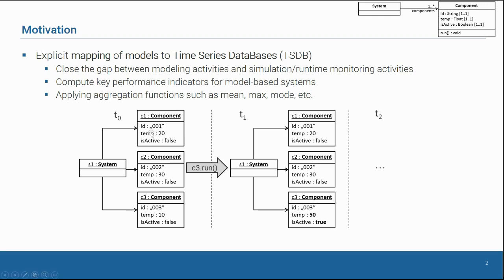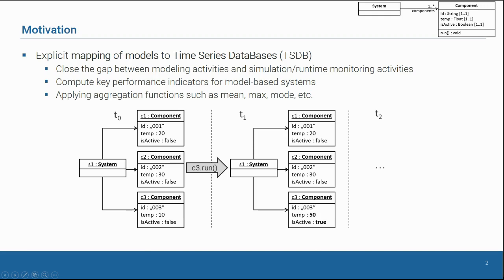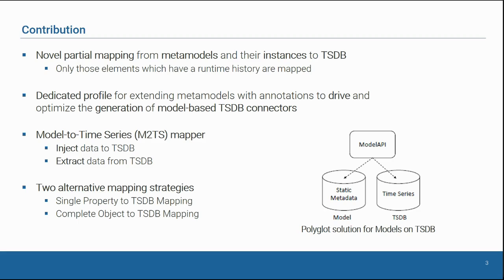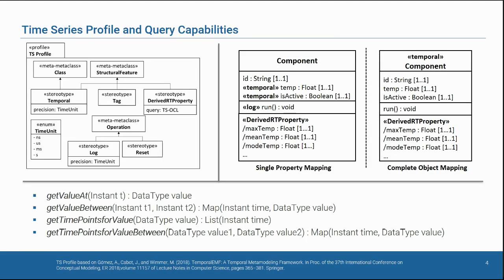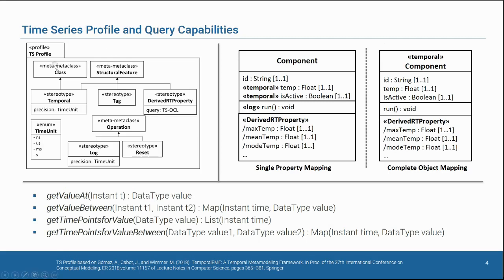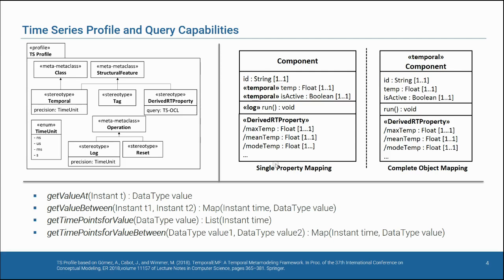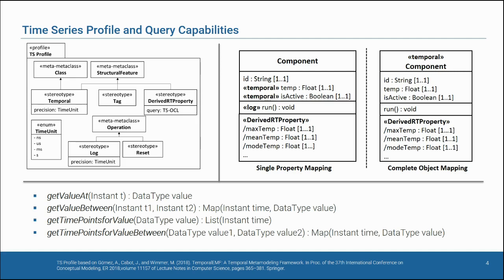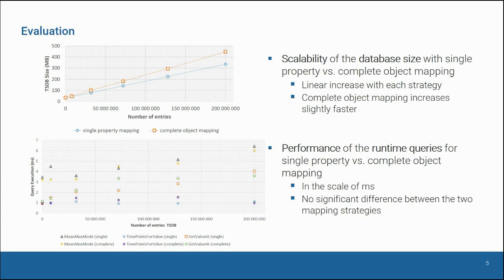Temporal Models on Time Series Databases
JoT Article Presentation and Greetings for Martin